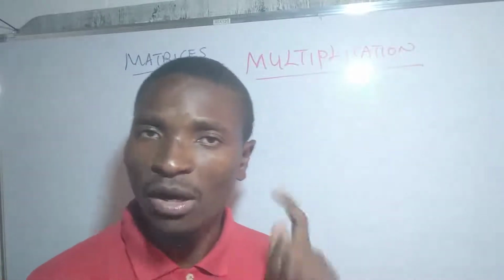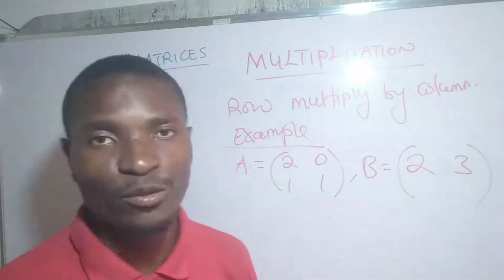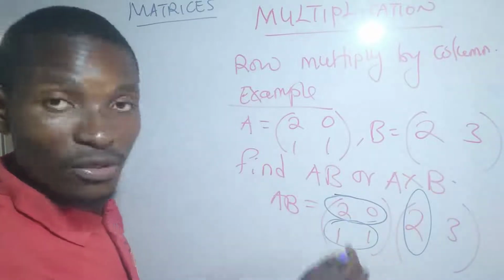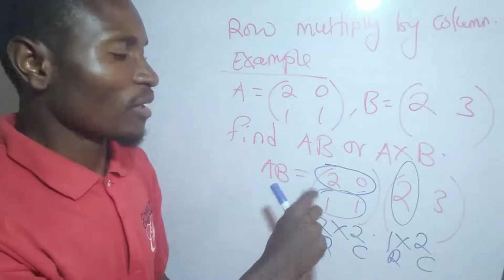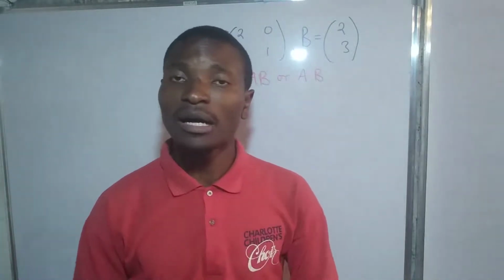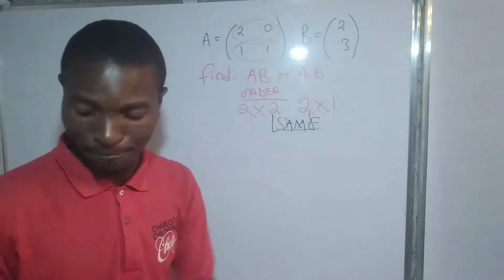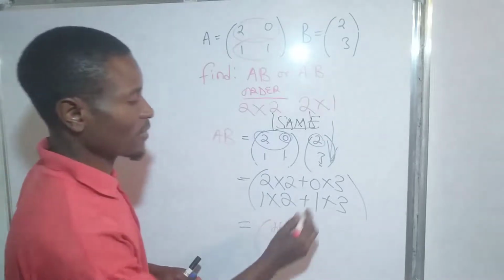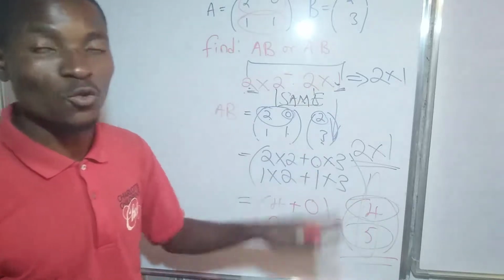MULTIPLICATION OF MATRICES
Learn how to multiplication